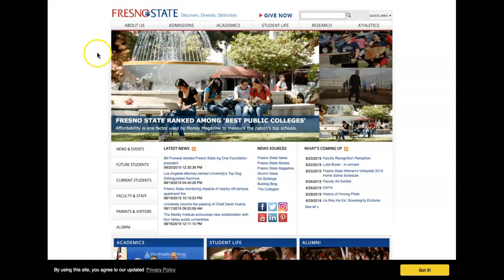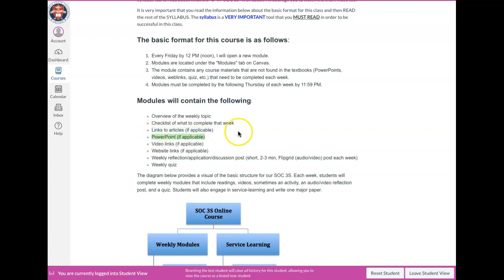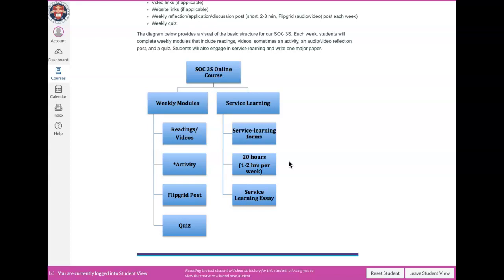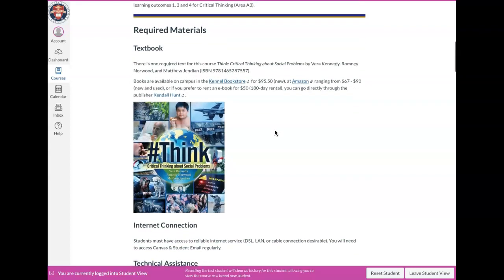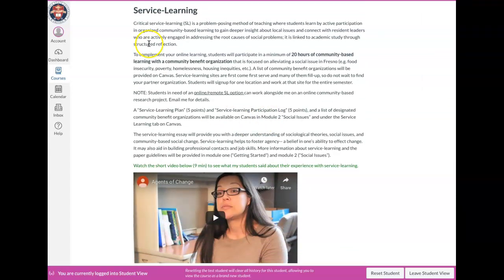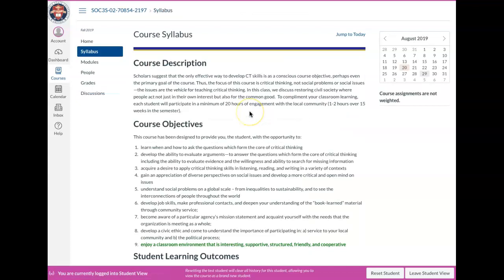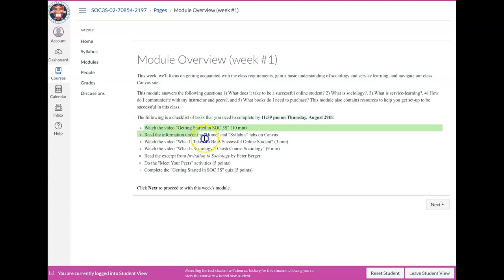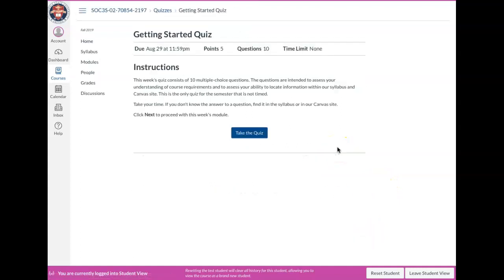Welcome to SOC 3S Fall 2019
This is a screencast I created to provide you with an overview of SOC 3S, including how to access our Canvas course site, a few highlights from the course syllabus, a few comments about service-learning, and how to complete Module #1.